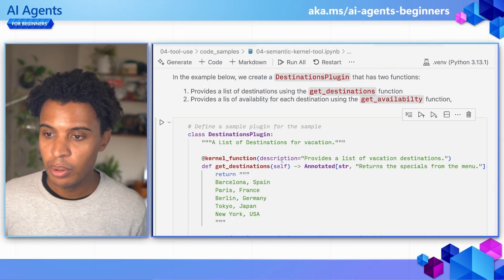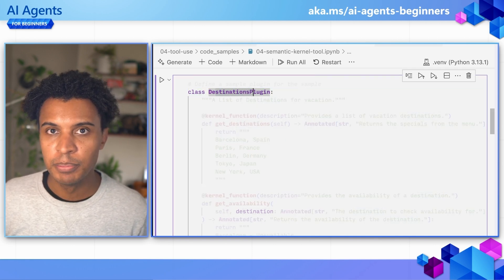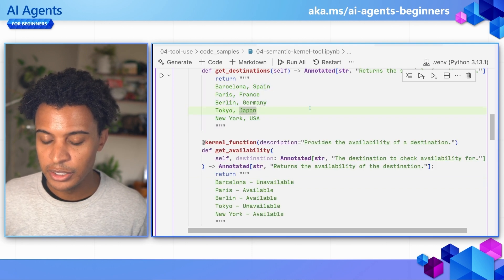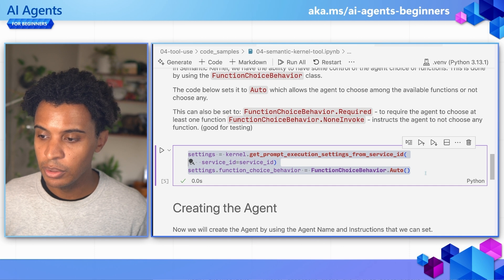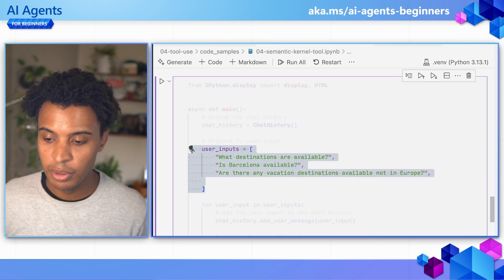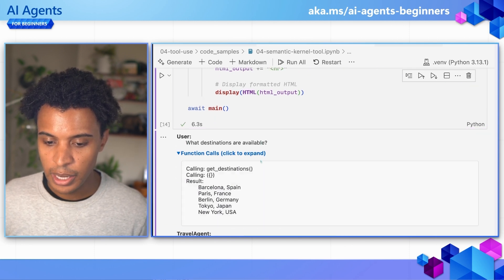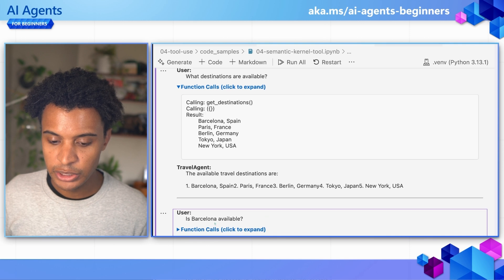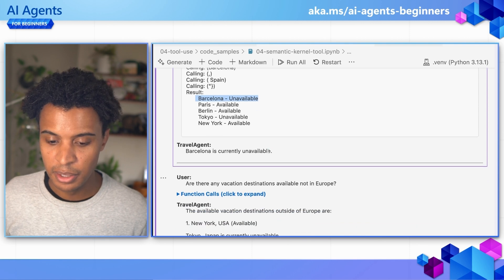What Is the Agent Tool Use Design Pattern?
In this lesson we ask, what is the tool use design pattern, how does it help AI agents do more, and what should we plan for? Find the full "AI Agents for Beginners" Course and code samples here ➡️

In this lesson:
00:00 Introduction
00:33 What is the Tool Use Design Pattern?
2:22 Code sample and demonstration